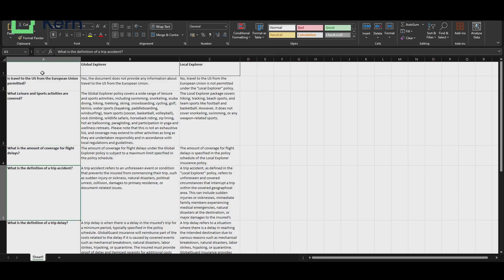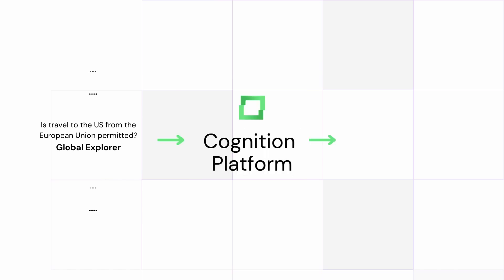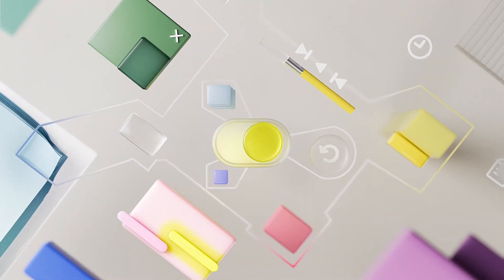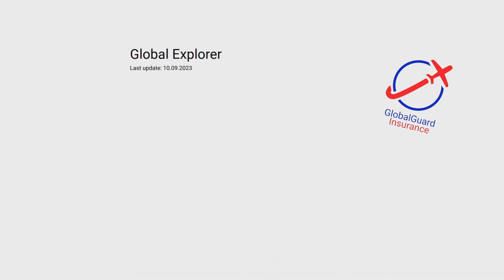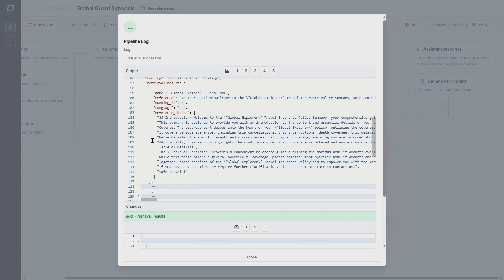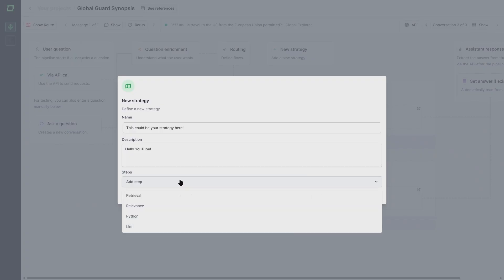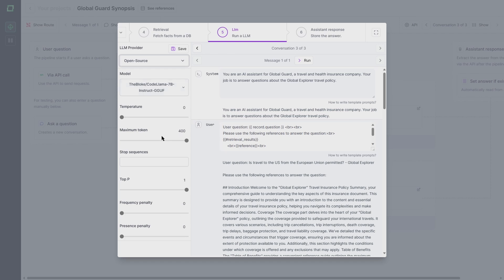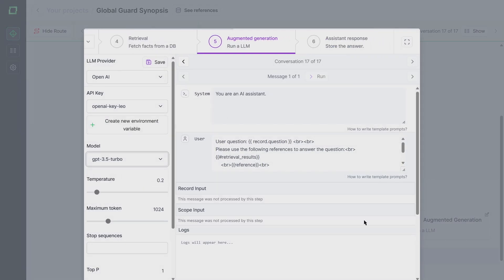Using LLMs and Kern AI Cognition to Compare Large Amounts of Documents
Keeping track of all your documents isn't easy. Comparing them is even less easy... until now! We show you how we can leverage the power of LLMs to make document comparisons super easy at a large scale!

Check our blog post for more information about this use case

In this video, Leo from Kern AI shows you how to use the cognition platform in combination with ChatGPT to compare multiple documents using a technique called Retrieval Augmented Generation (RAG). Via an API, this can then be easily integrated even into a tool like Excel.

Some of the footage in this video is copyright by Google Deepmind